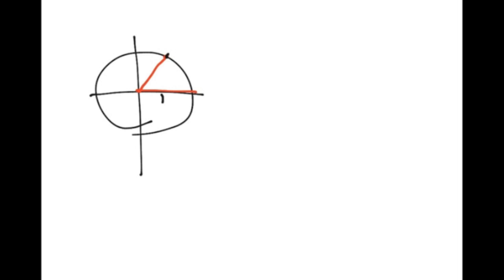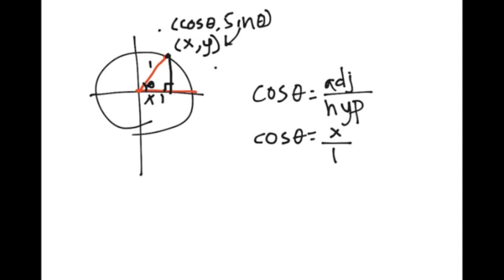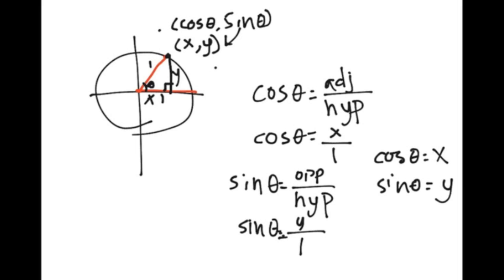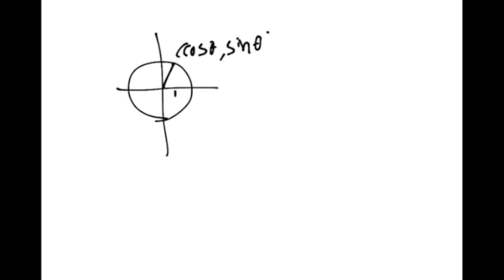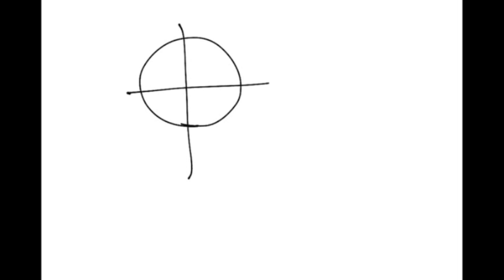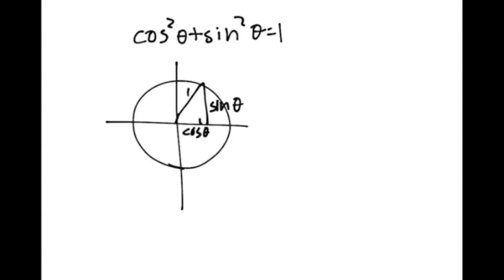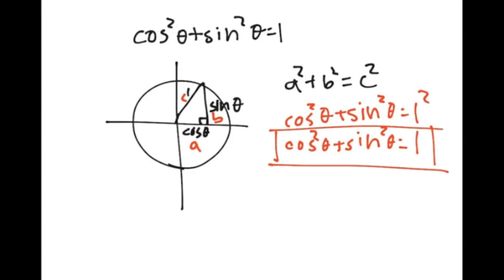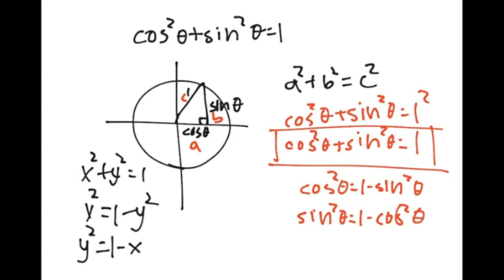Basic Trig Identities Part 1